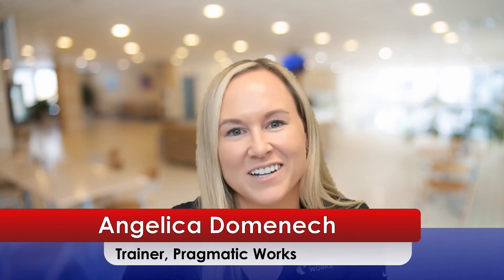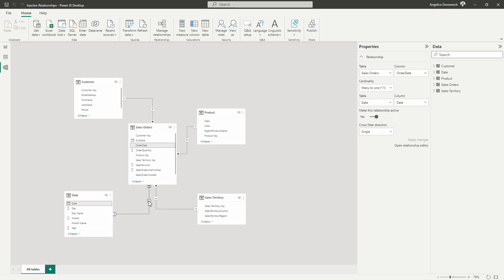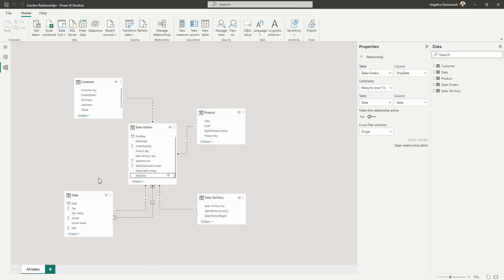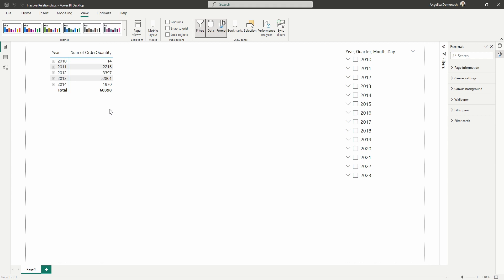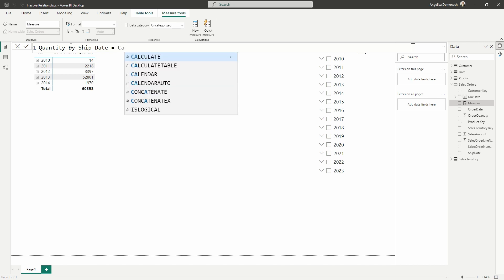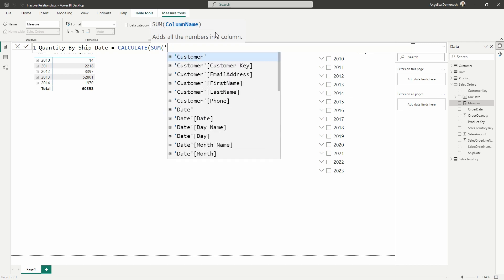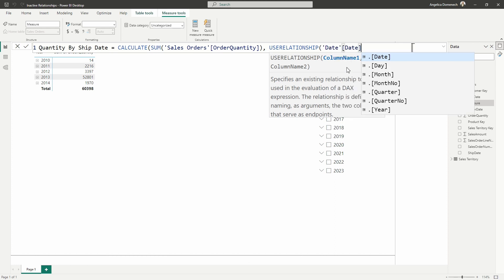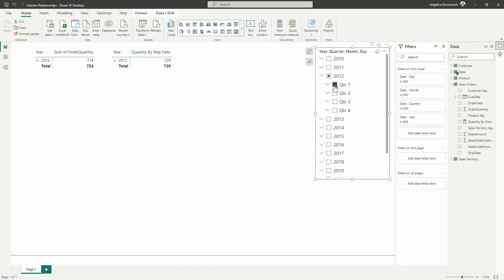Using USERELATIONSHIP to Activate Inactive Relationships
By default, Power BI will only use the data column relating to the active relationships when using columns from multiple tables in your visuals. In this video, Angelica will show you how to use the DAX function, USERELATIONSHIP to activate inactive relationships to make your data analysis more meaningful.